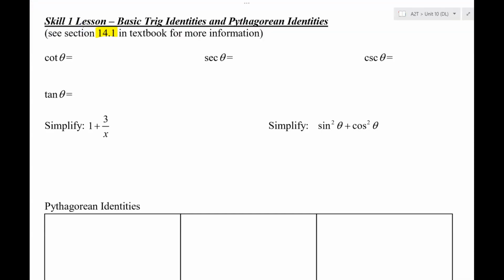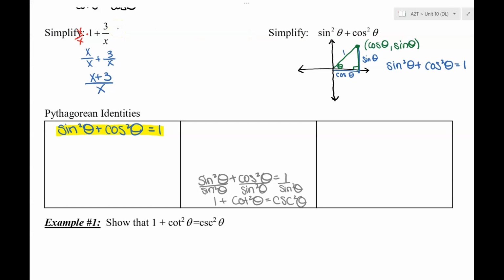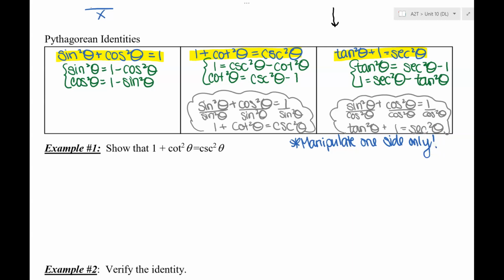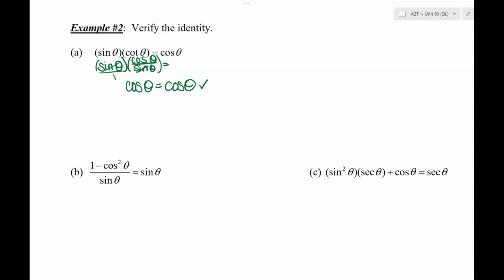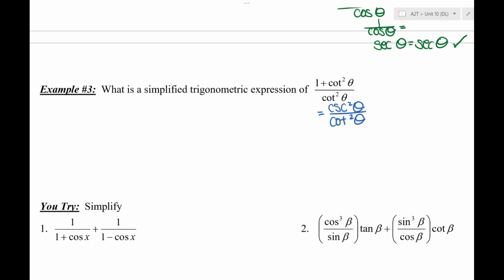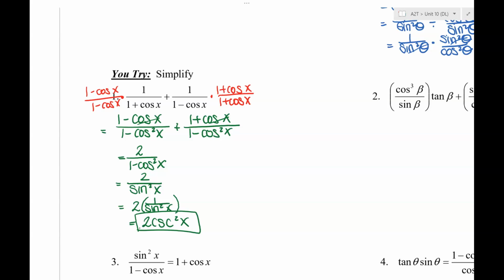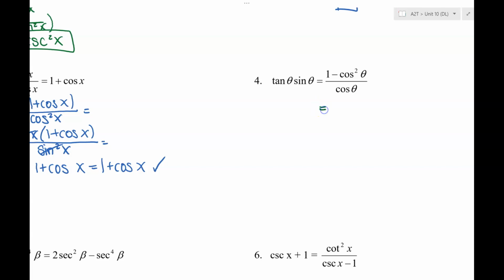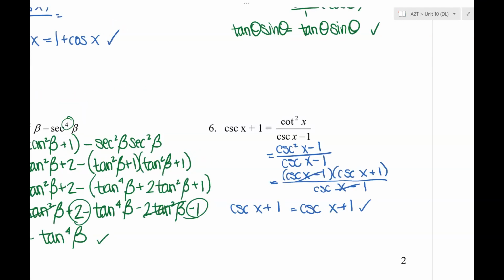Unit 10 Skill 1: Basic Trig Identities & Pythagorean Identities